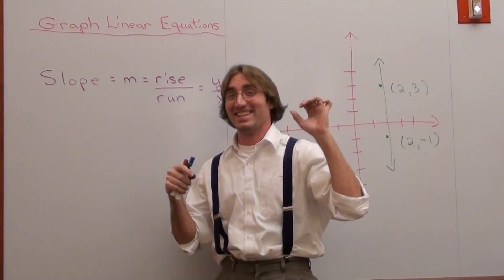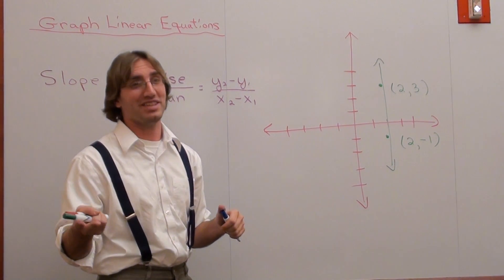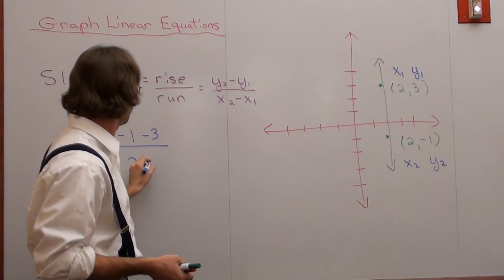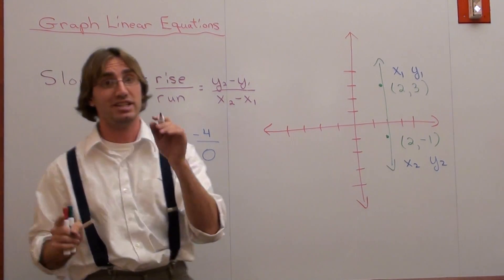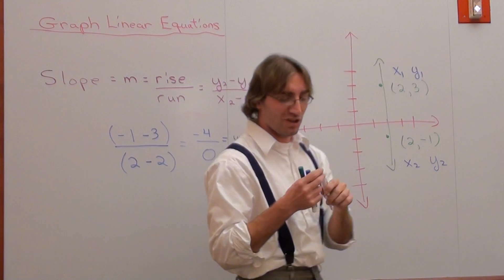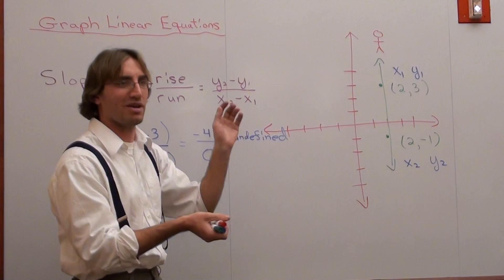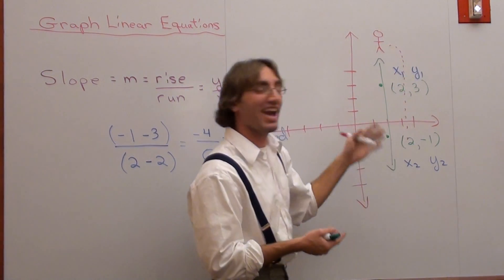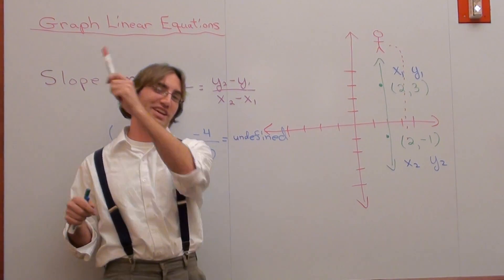Free Math Lessons Undefined Slope